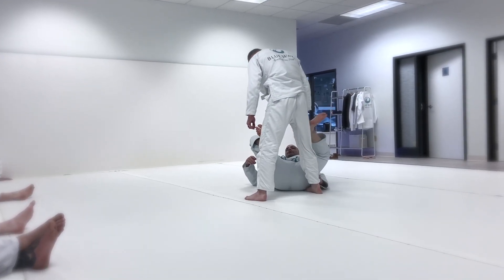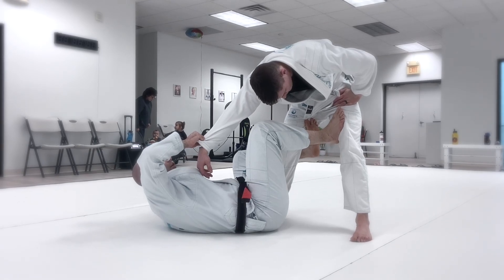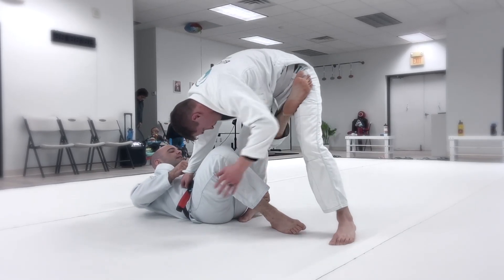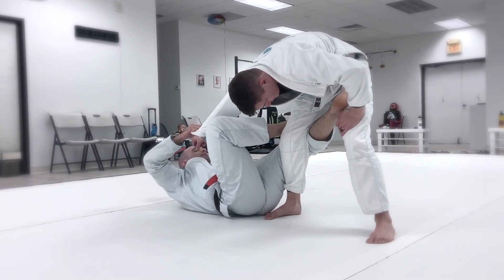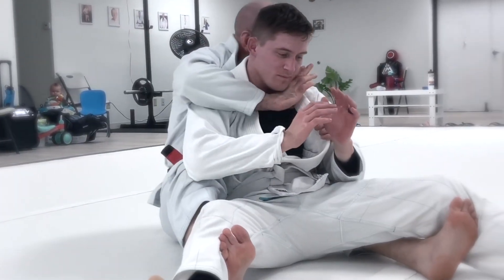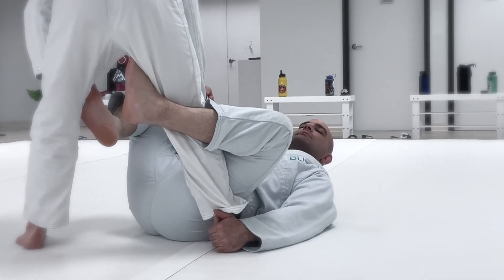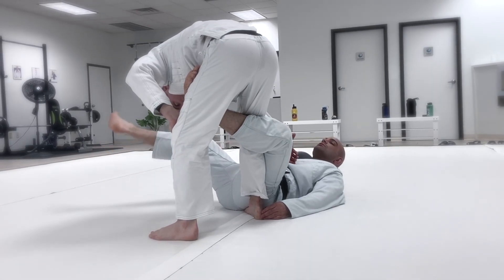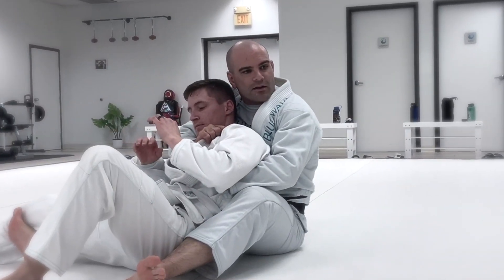Long De La Riva to back control with Jimmy Quinlan // Quick and Easy Explanation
Here's a quick tutorial on taking someone's back from the De La Riva.

Blue Wave BJJ